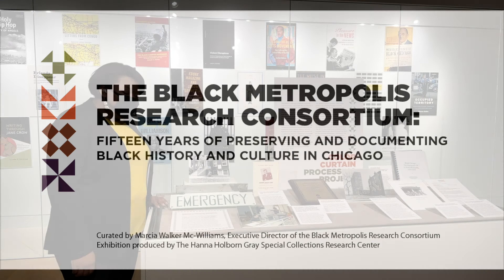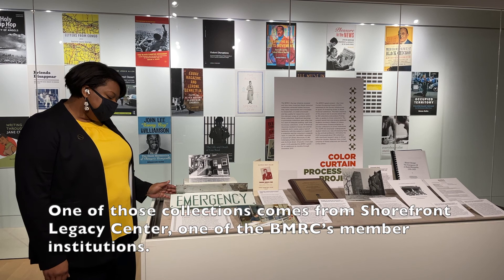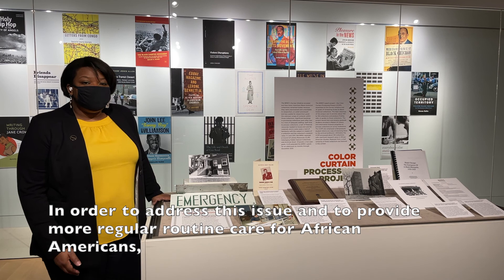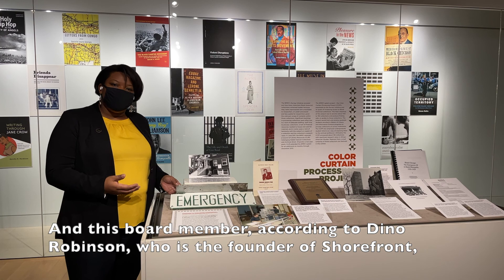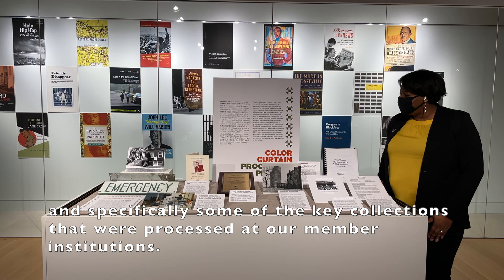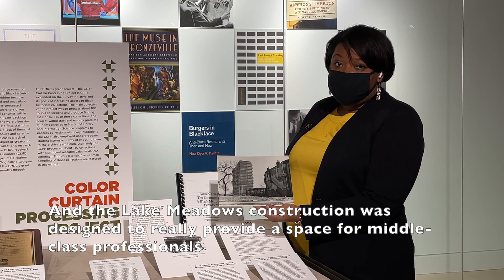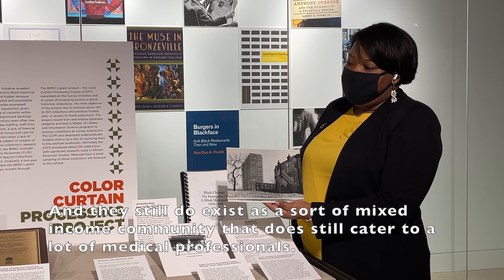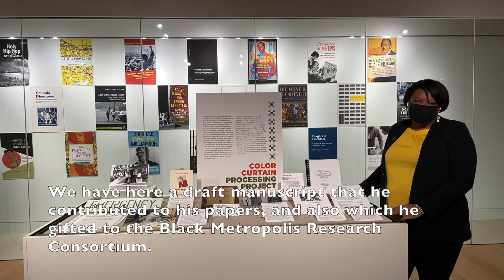Color Curtain Processing Project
Exhibition curator and Executive Director of the Black Metropolis Research Consortium Marcia Walker-McWilliams explains the community needs which led to the Color Curtain Processing Project, and shares the dramatic story of how a particular item entered the collection of Shorefront Legacy Center.

"The Black Metropolis Research Consortium: Fifteen Years of Preserving and Documenting Black History" is currently a web exhibit which can be accessed For a full transcript of this video, please visit the web exhibit. Special thanks to the BMRC and the Hanna Holborn Gray Special Collections Research Center at the University of Chicago Library.